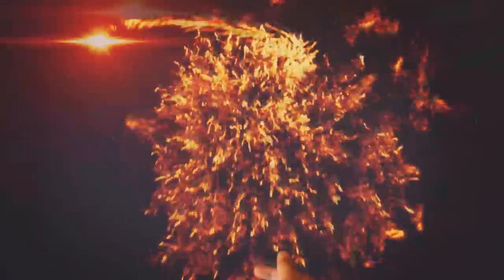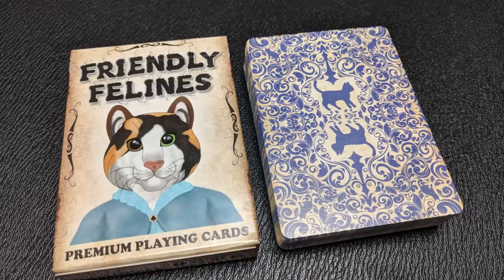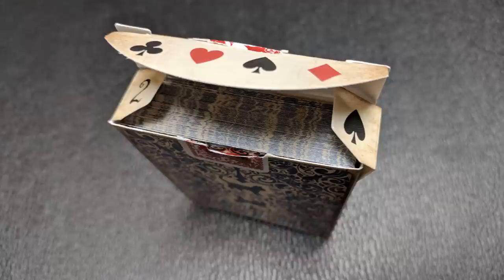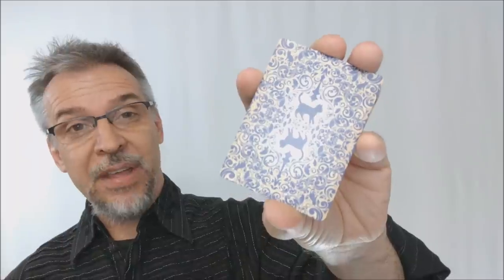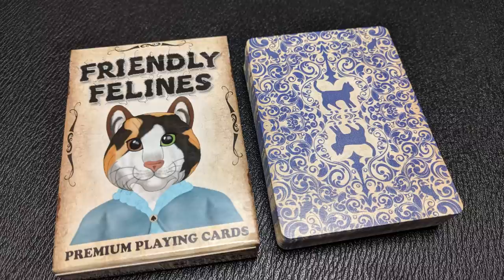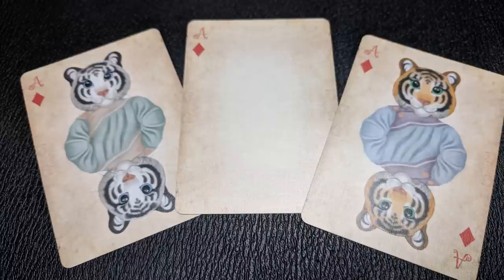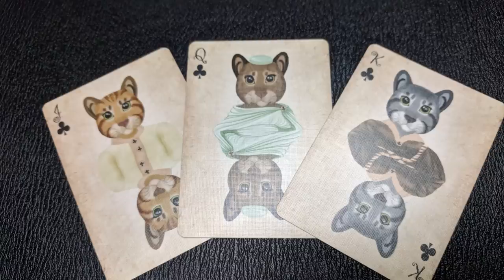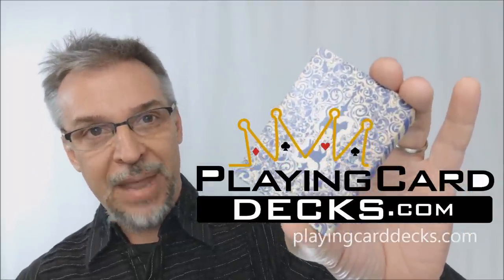Deck Review - Friendly Felines Playing Cards by Azured Ox